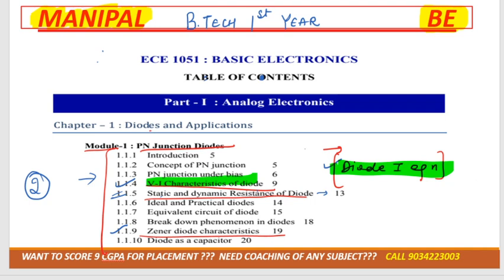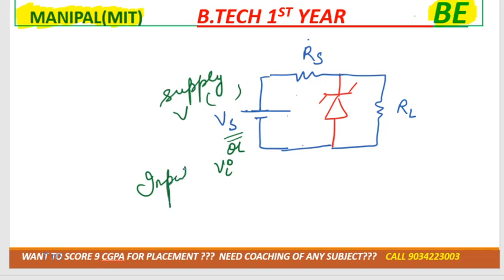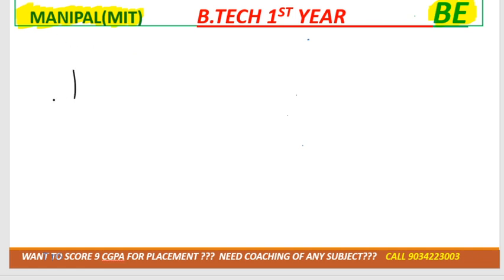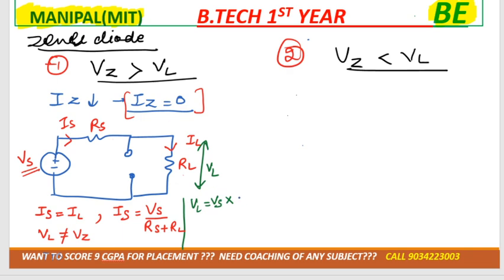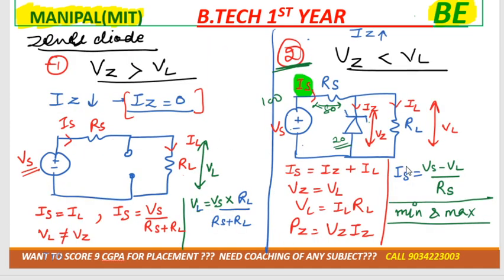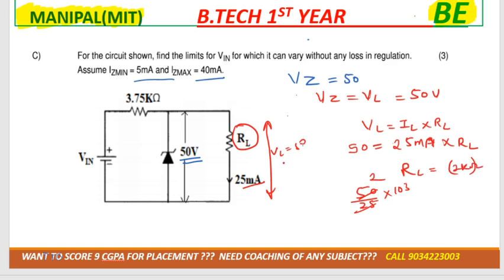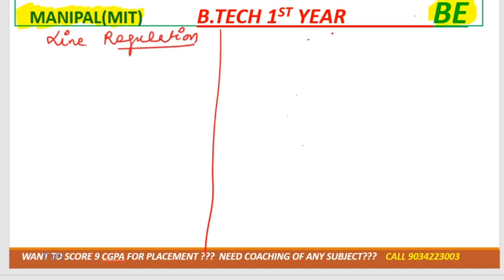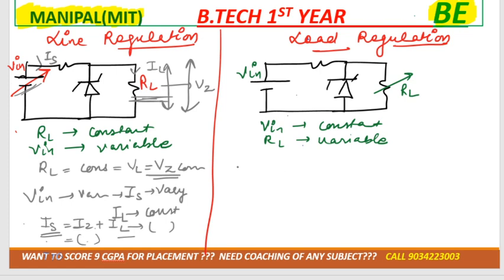lec-2 Module-1 Zener diode (Numerical +Theory) Line& Load regulation manipal makeup exam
manipal institute of technology#Manipal btech 1st year#manipal campus tour#basic electronics all about electronics#basic electronics theory#Basic electronics engineering lectures#Basic electronics btech 1st year#be 1st year#Btech 1st year maths#Manipal academy of higher education bangalore campus#manipal university jaipur#mit#manipal be#manipal college manipal bet#Mit manipal basic electronics